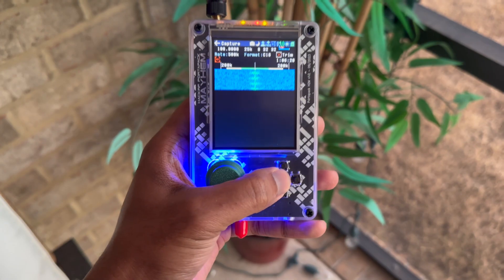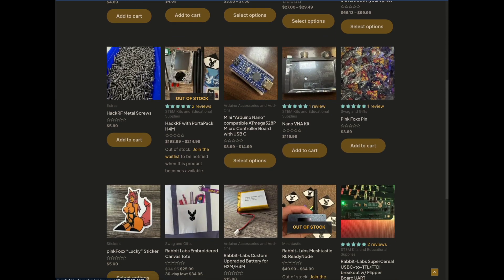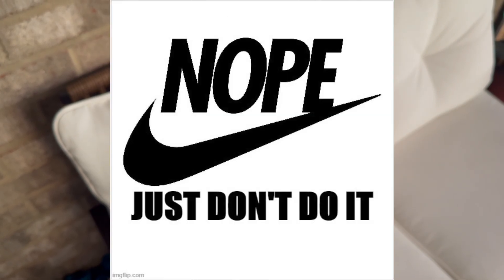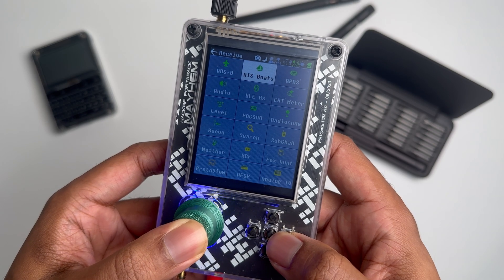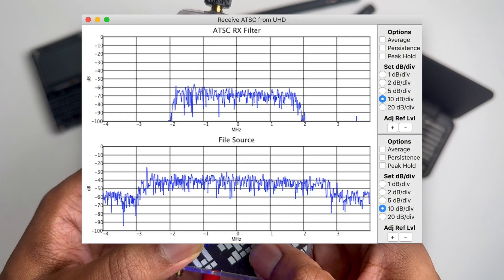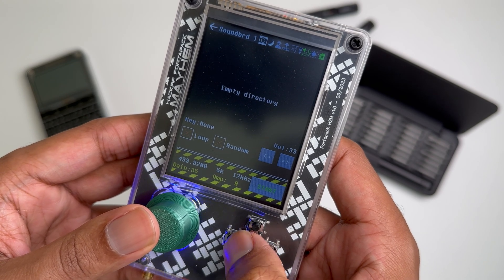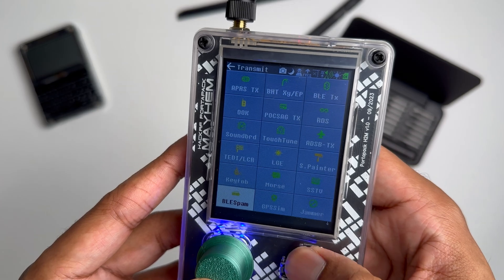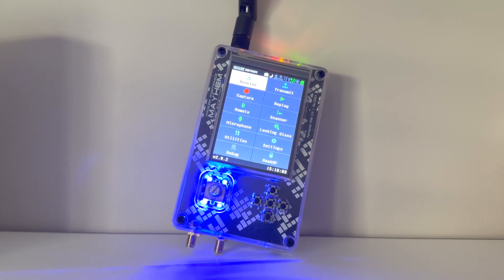PortaPack H2M Review: The Hacker Tool You Were Warned About!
Whats up Youtube! Today we are going to dive in and explore the Hack RF PortaPack H2M an add-on device designed to enhance the capabilities of a HackRF One. It features a LCD screen, a HackRF One and navigation buttons to explore the overall device. Lets dive in and explore what makes the Hack RF so special!

00:00 - Introduction
00:35 - History of Portapack and HackRF
03:00 - How to install Mayhem Software
03:45 - Receivers
05:20 - Trasmitters
08:01 - Utilities and third party apps
08:36 - Settings and HackRF mode
08:50 - Final Thoughts

Hack RF PortaPack